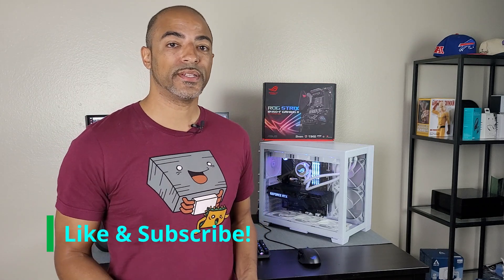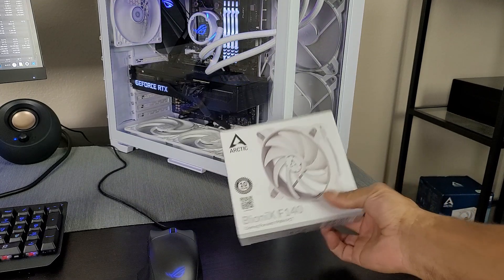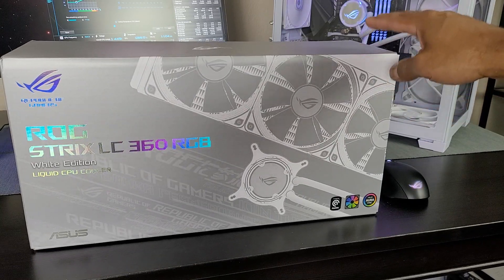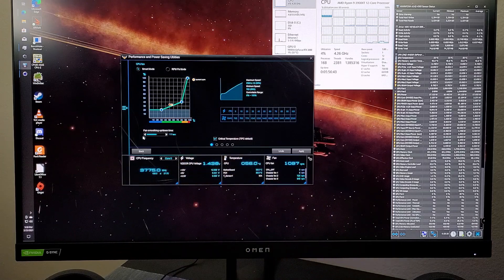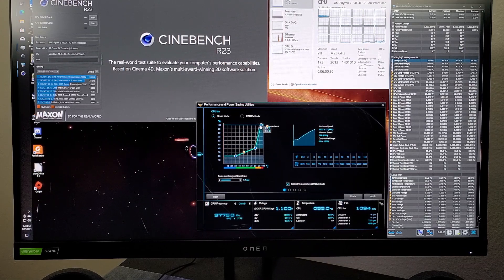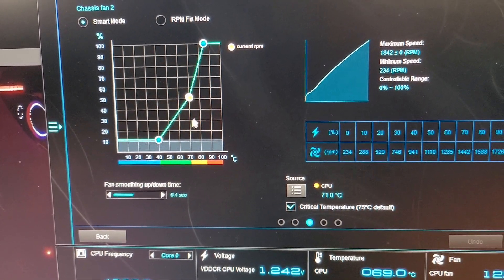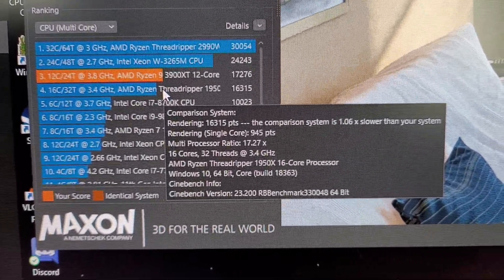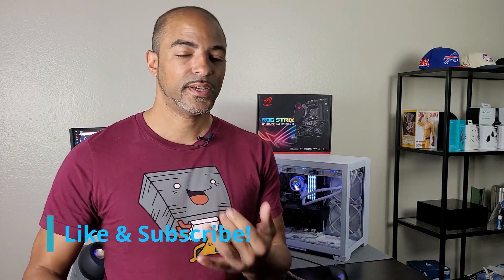Lian Li O11 Dynamic MINI Snow Edition - Fan Curves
(Please excuse the initial audio issues)

I was sent the yet unreleased Lian Li o11 Dynamic MINI Snow Edition and it's easily one of the best cases that I've built in for a long time.  The construction is very solid, it's modular design lets you adjust where you would like smaller motherboards positioned and it fits most ATX sized motherboards.  This design leads to this case having some of the best airflow around as well.

In order to maximize performance with the least amount of fan noise, I've manually adjusted the fan curves utilizing the system software for the ASUS B450-F GAMING II motherboard which can be downloaded from the ASUS website for free.  This has been a solid feature rich motherboard able to properly handle this Ryzen 9 3900XT and RTX 3080.

Think Big. Build Small.
O11D MINI adding to the O11 Dynamic series, the classic and modern looking. A case that would accommodate the maximum number of water-cooling configurations without being oversized. With a modular back panel design, the user has the option to choose from 3 slots/ 5 slots/ 7 slots I/O shield to optimize the case to the configuration of user’s choice. Supports mini-ITX, micro-ATX, ATX, and E-ATX motherboard sizes. and up to 9 fans to cool the chassis.

ARCTIC BioniX P140
ARCTIC P12 PWM PST 120mm
ASUS ROG Strix B450-F Gaming II
HP OMEN - 27i Display

Chapters:
0:00 Intro
1:30 Fans
2:50 AIO
3:49 Software
9:42 Summary